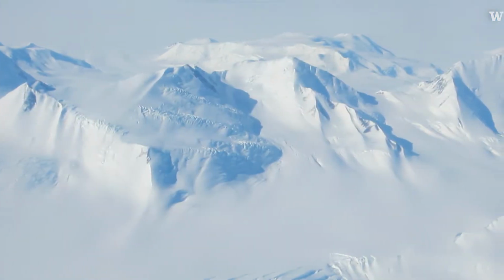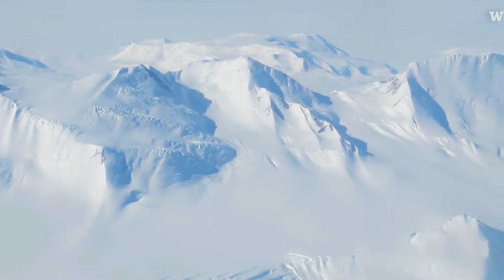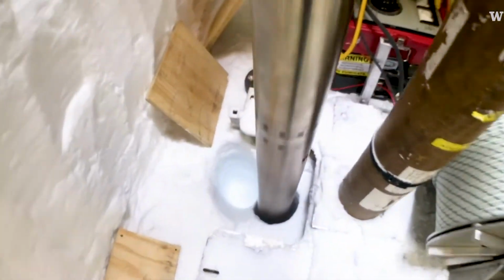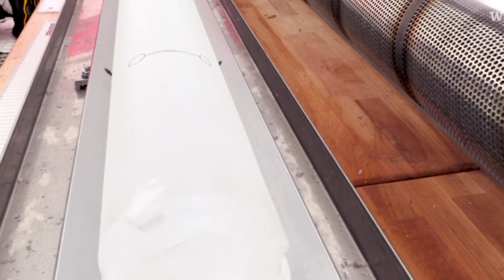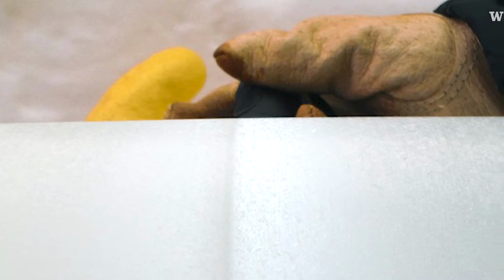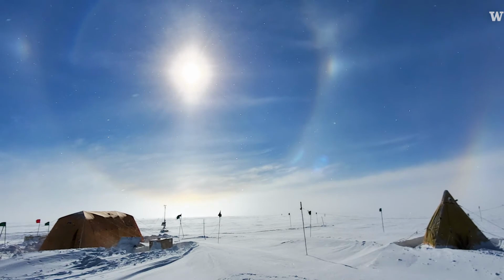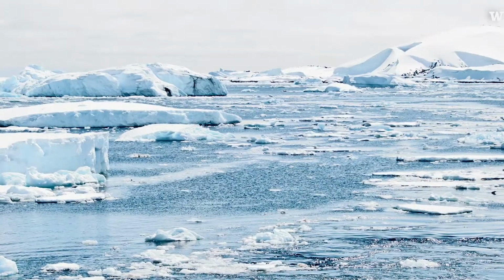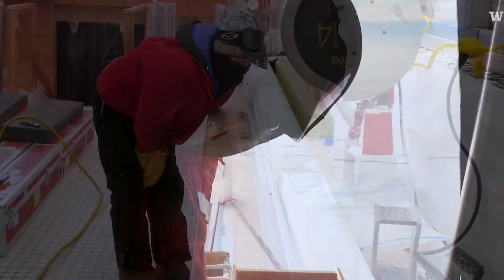Steig Ice Cores story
Eric Steig and Gemma O'Connor discuss ice core science.